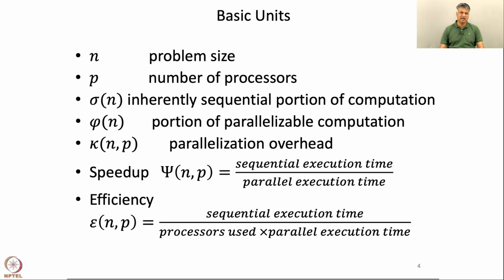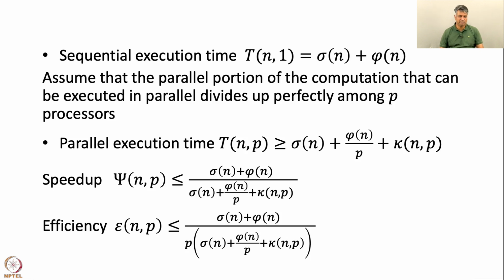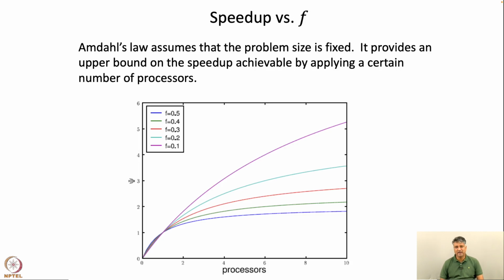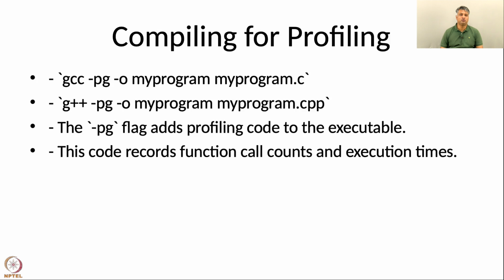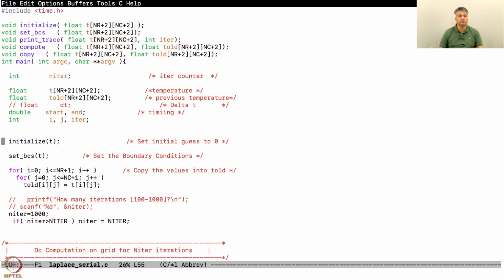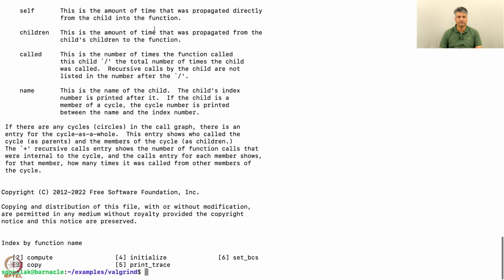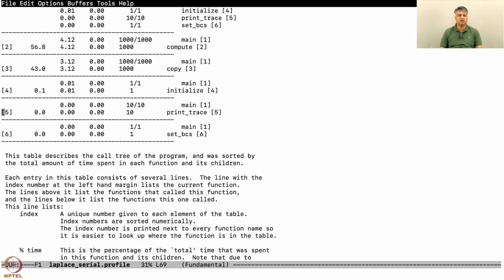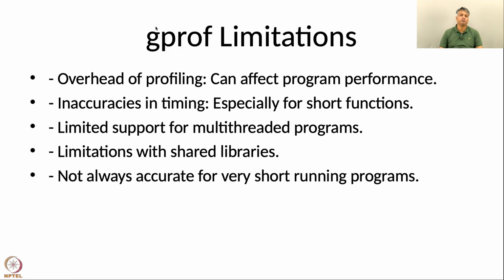Week 10: Lecture 4: Profiling Serial codes using GNU gprof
Lecture 4: Profiling Serial codes using GNU gprof